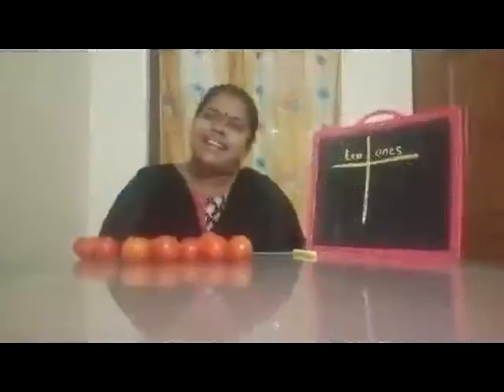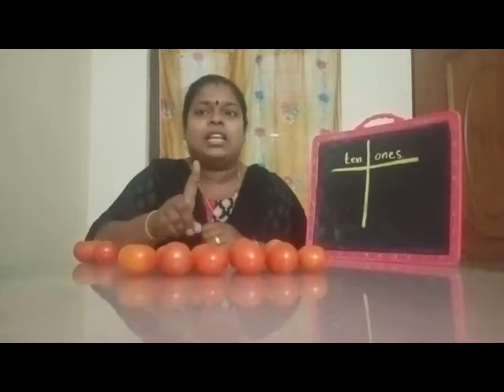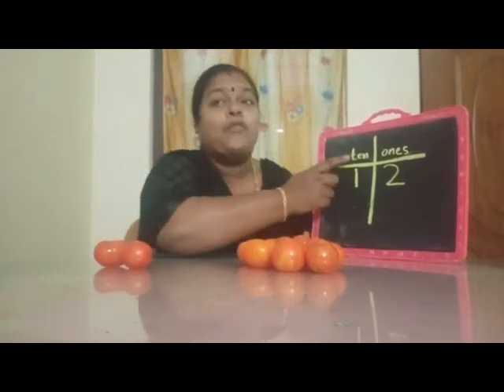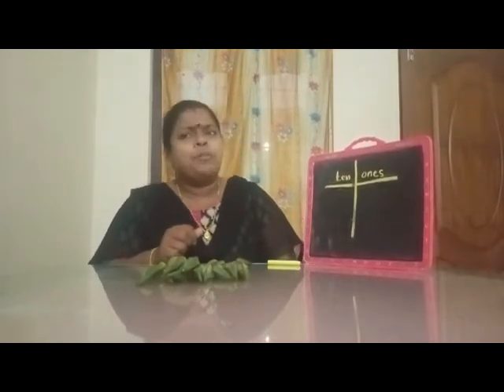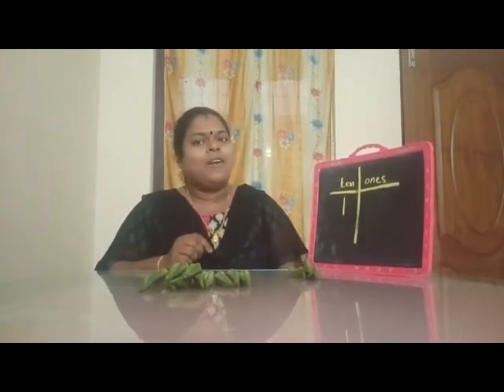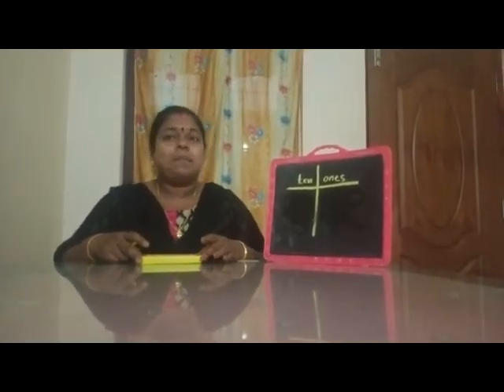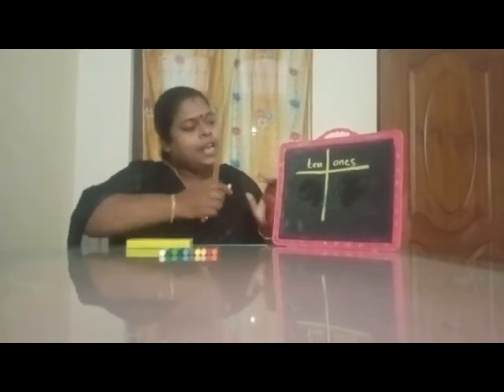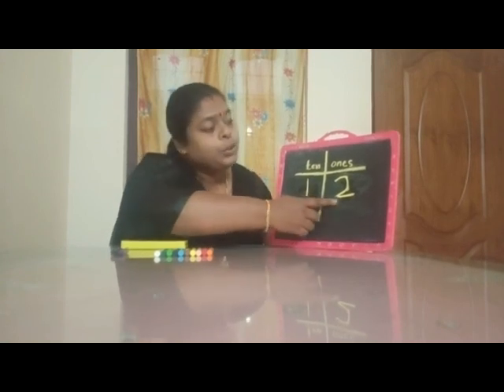How Teach 10 s in Std 1 ?